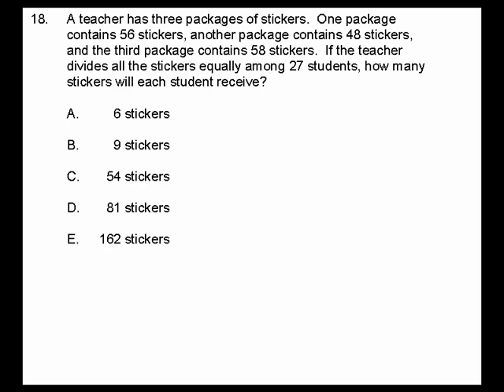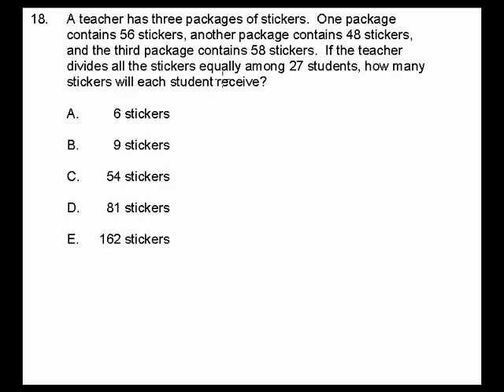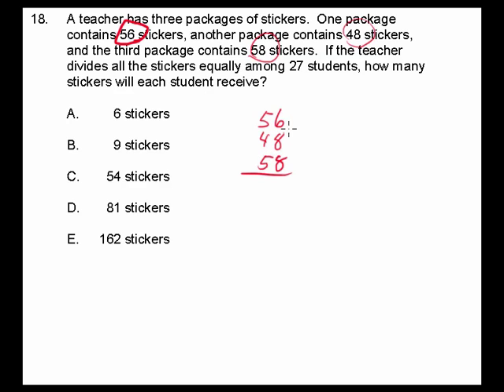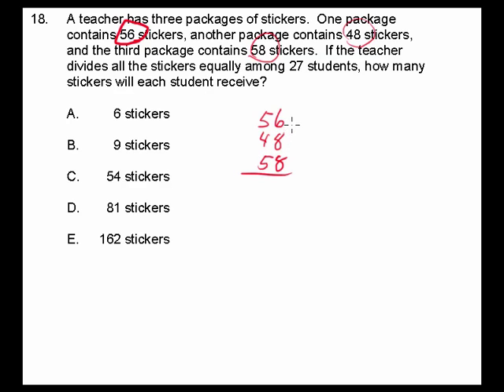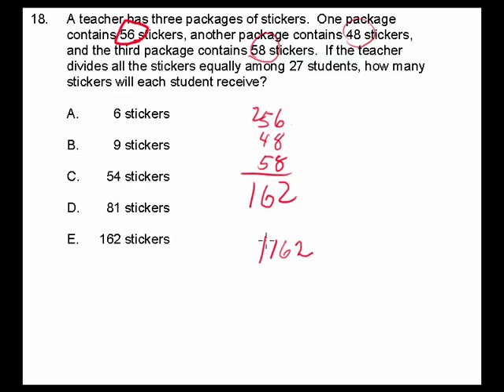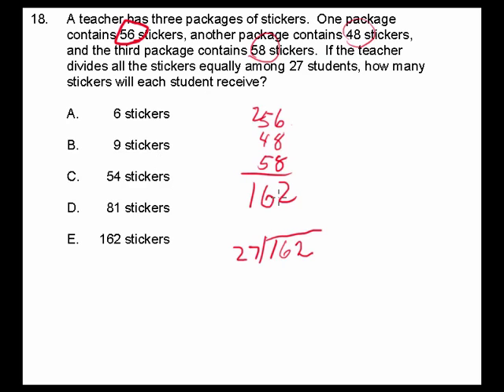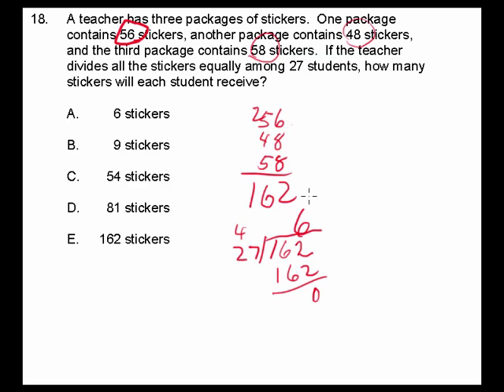CBEST Math Practice Exam Number 18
Arithmetic. A step-by-step guide to the practice exam by Daniel C. Jones, M.A. Ed., on the California CBEST exam for new teachers.